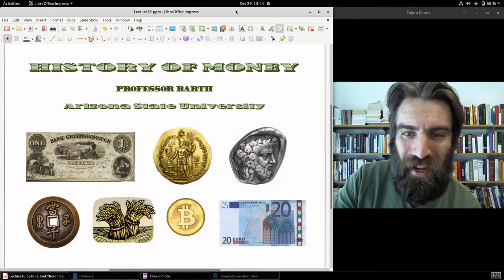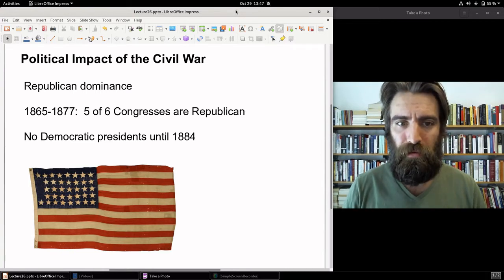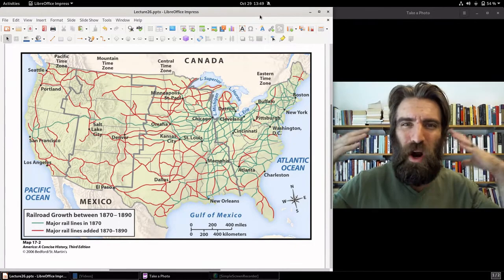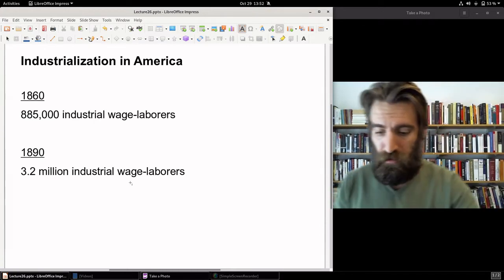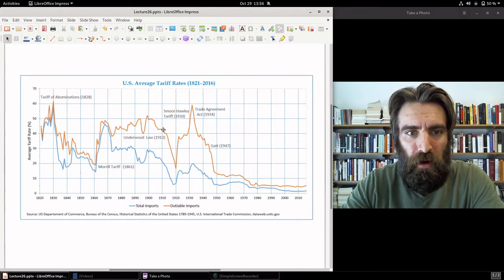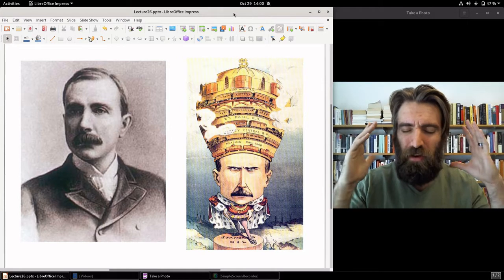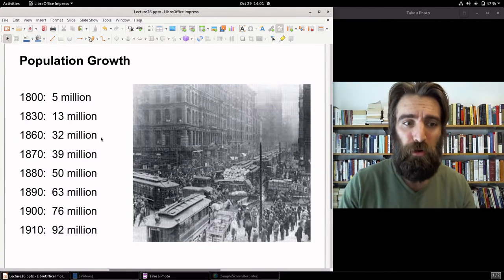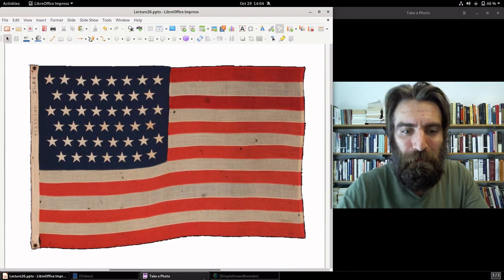The Industrial Revolution in Post-Civil War America (HOM 26-A)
History of Money, Lecture 26, Pt. A: survey of the economic setting of the United States financial system in the decades after the Civil War.